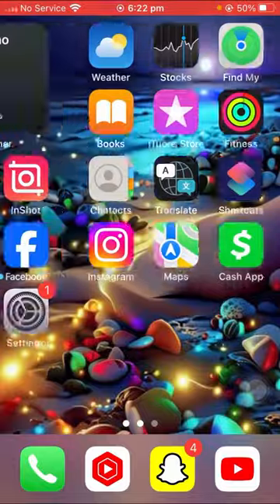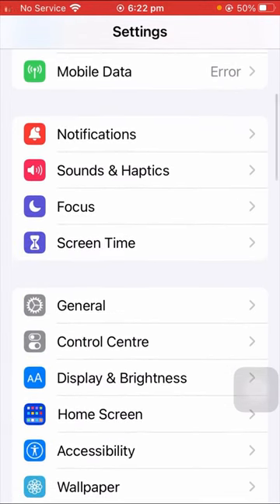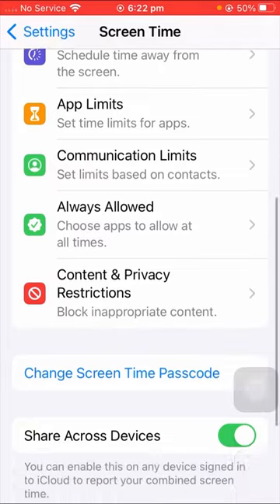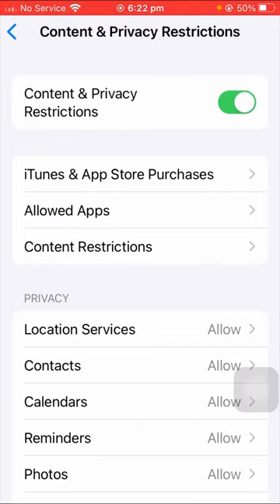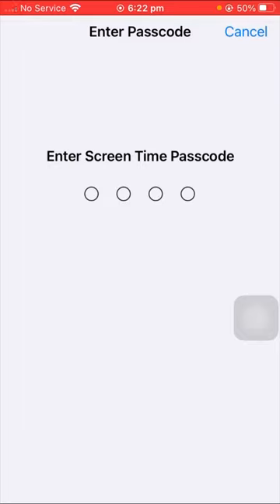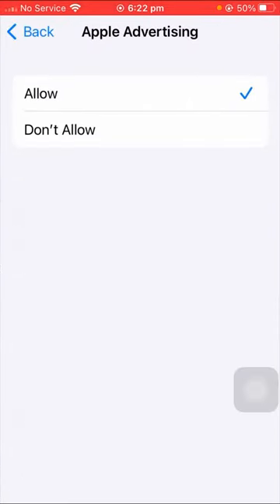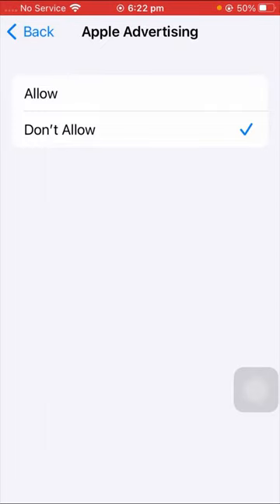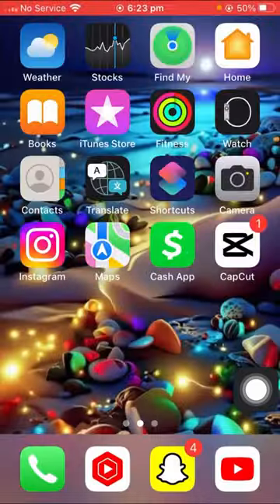How To Stop Ads On iPhone iOS 17/2024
YOUR SEARCH :

how to stop ads on iphone 13 pro max
how to stop ads on iphone 14
how to stop ads on iphone games for free
how to stop ads on iphone 7
how to stop ads on iphone telugu
how to stop ads on iphone facebook
how to stop ads on iphone 14 pro max
how to stop ads on iphone in tamil